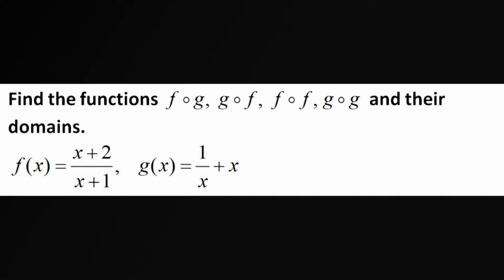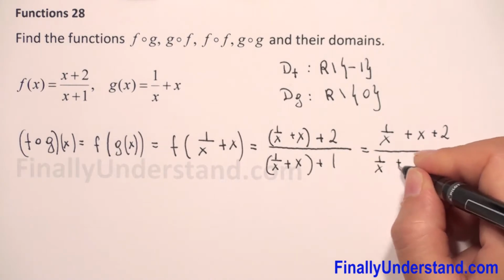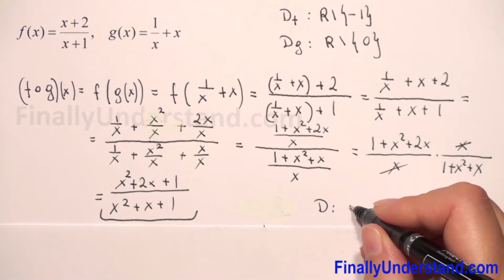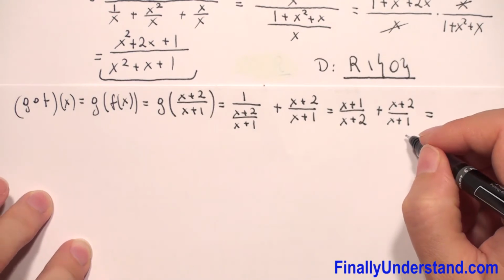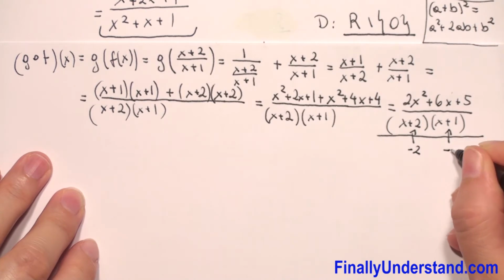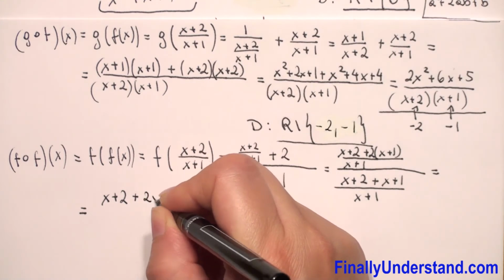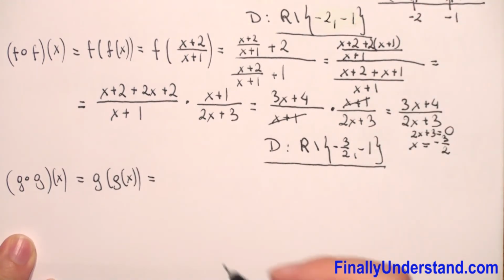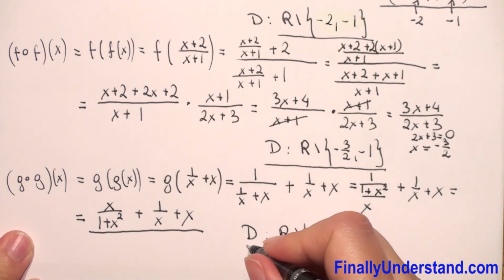Function Composition Made Easy 28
Learn how to evaluate composite functions like f(g(x)) using step-by-step methods and examples.